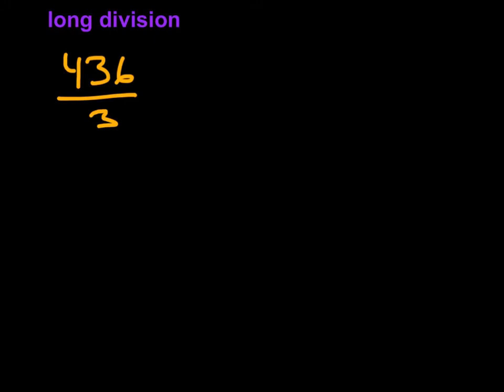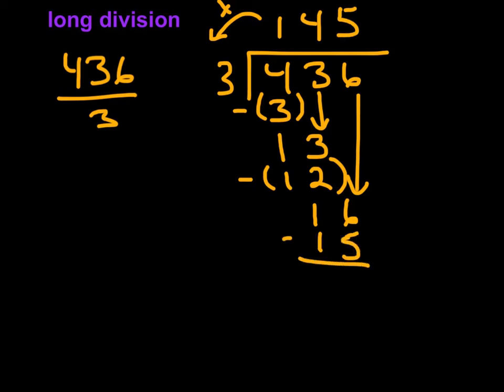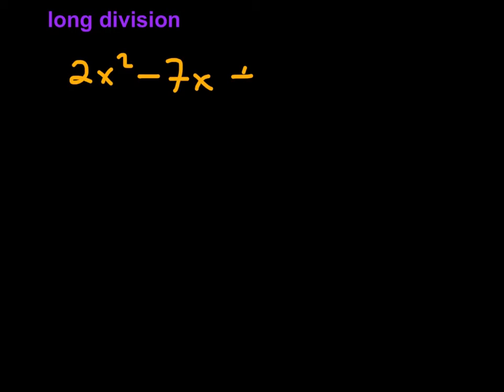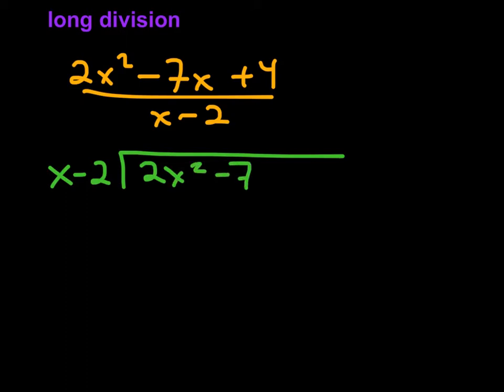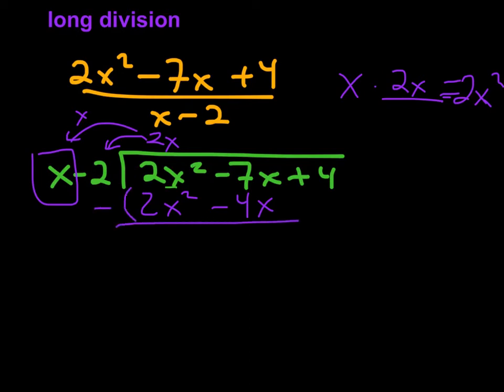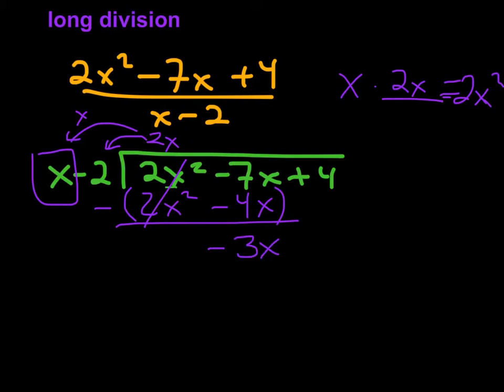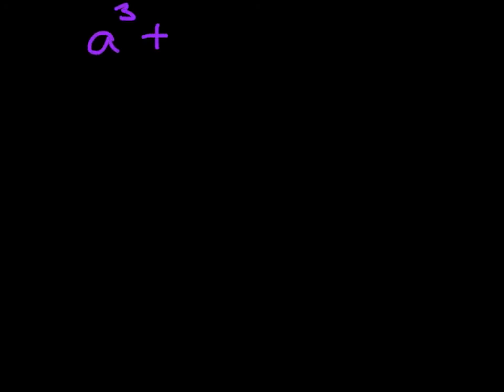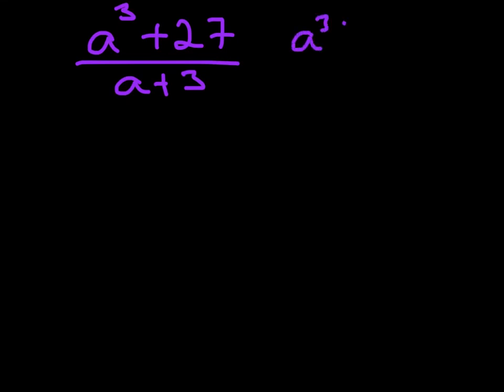4.1 long division with polynomials